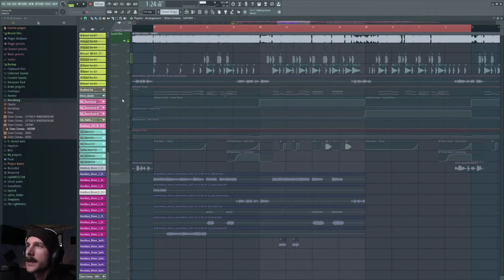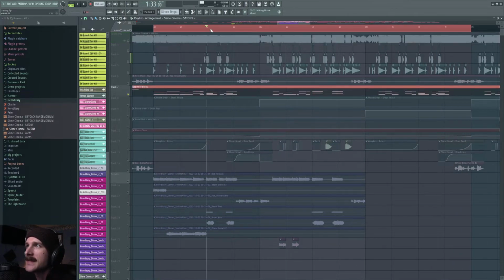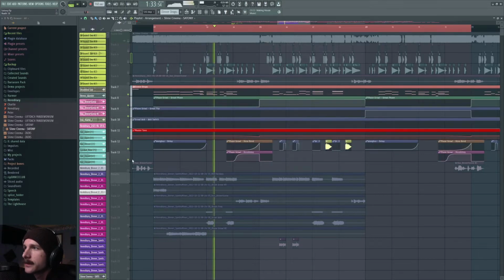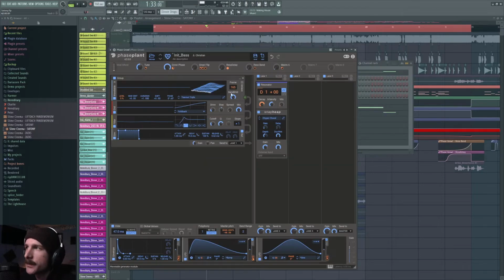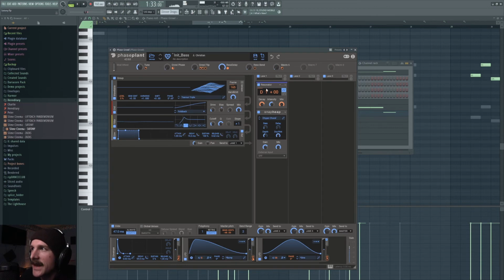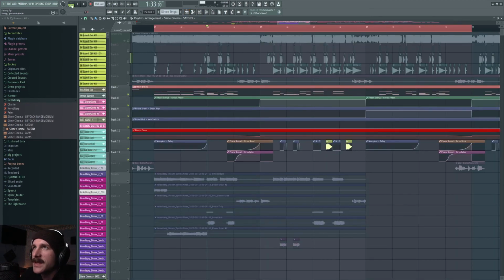Phase Plant Resonator Bass Bend Trick Tutorial